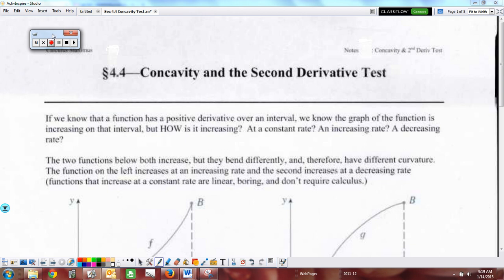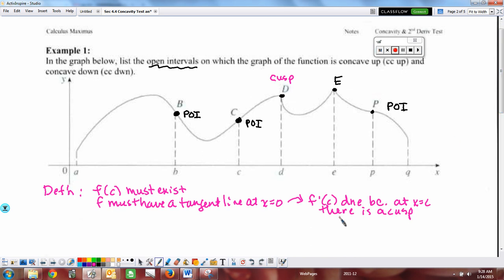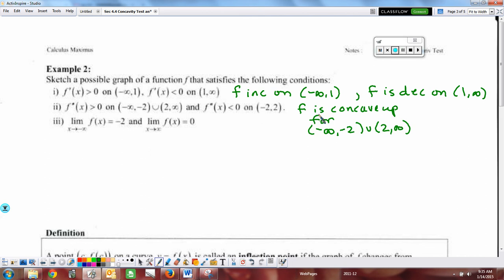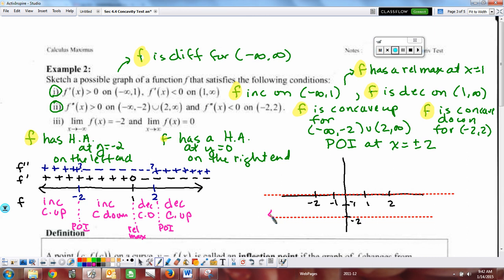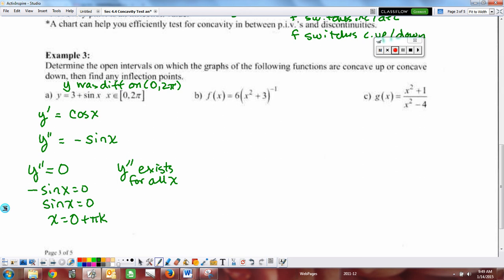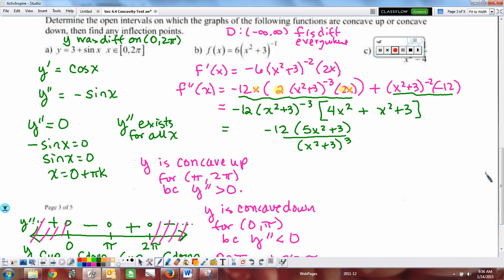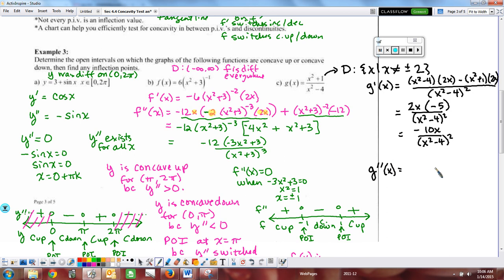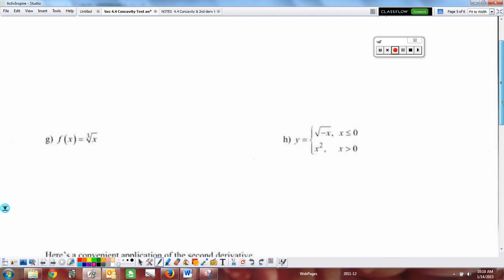Sec 4 4 Concavity Test and Second Der Test